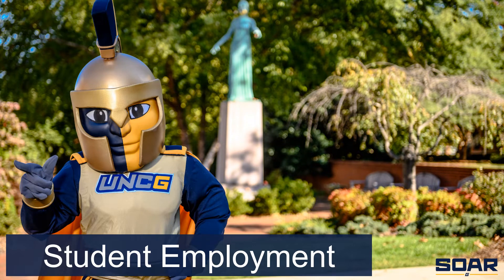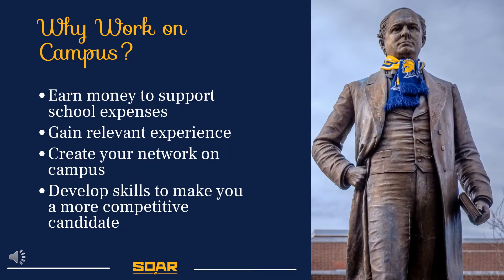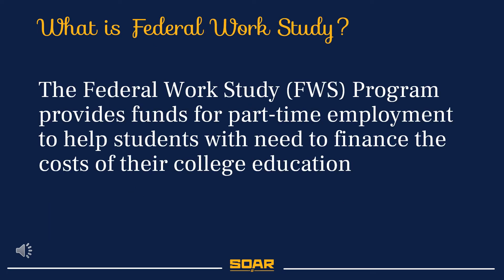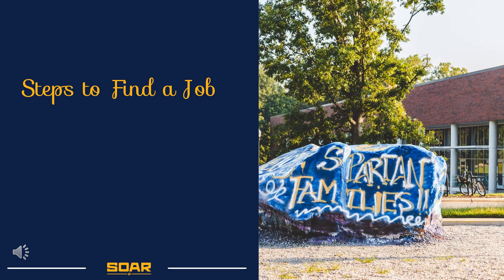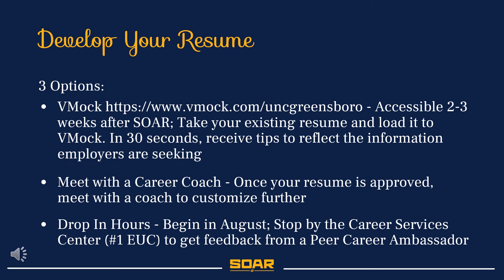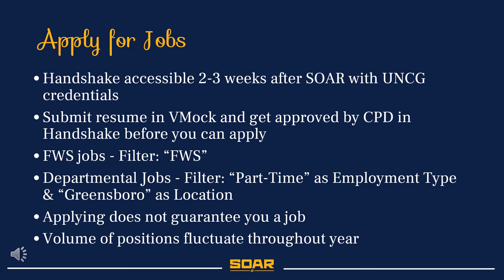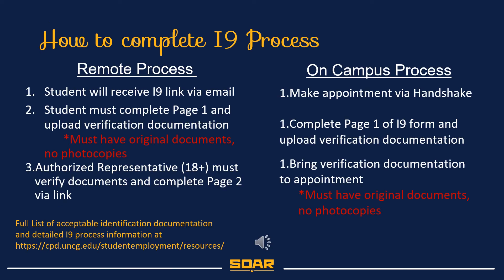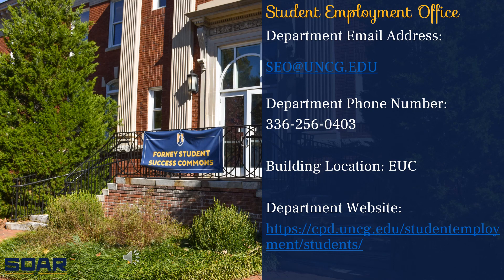Virtual SOAR 2021: Student Employment